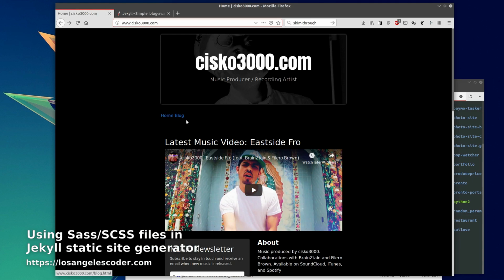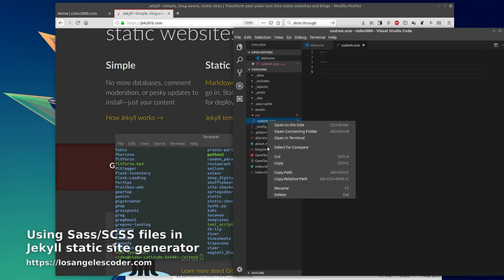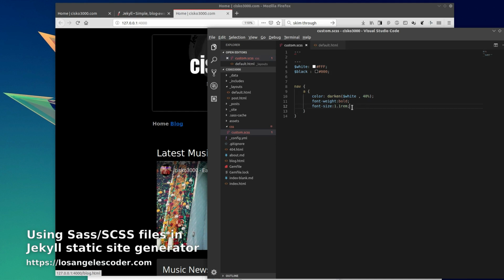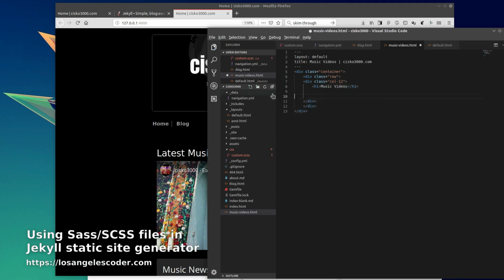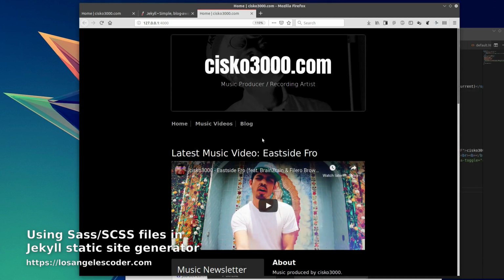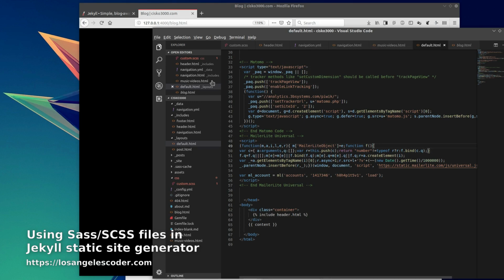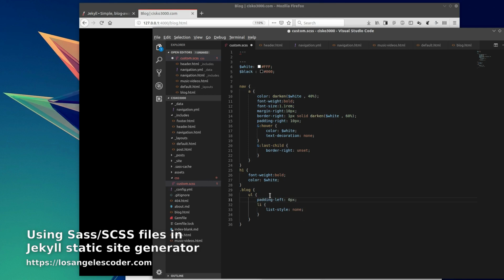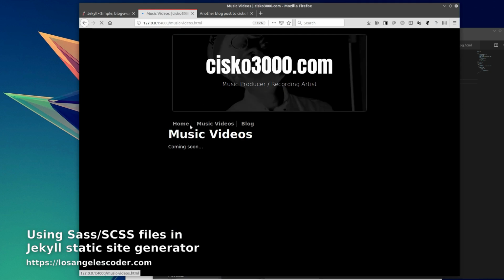Using Sass / SCSS files in Jekyll static site generator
In this video I pick up where we left off in the last video and make use of Jekyll's Sass / SCSS processing abilities to add some custom styling to my personal music page.

Links:

Now defunct. Instead, I've been focusing on music
I deployed my own website with a pay-what-you-want model I'm donating all sales to Palestine Children's Relief Fund.

Things used in this video:
Jekyll - A static site generator developed in Ruby programming language

Visual Studio Code - Source code editor developed by Micro$oft available on Windows, Linux, and macOS